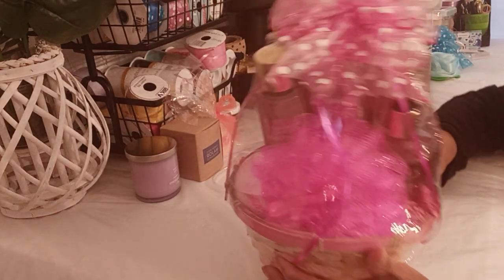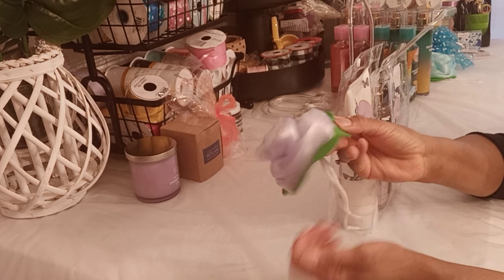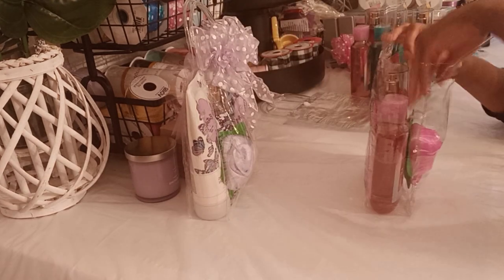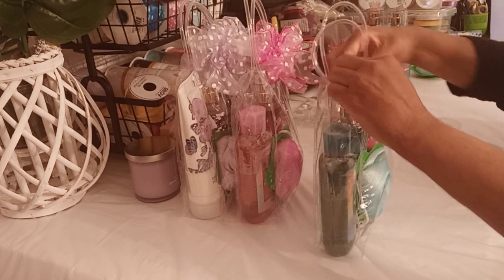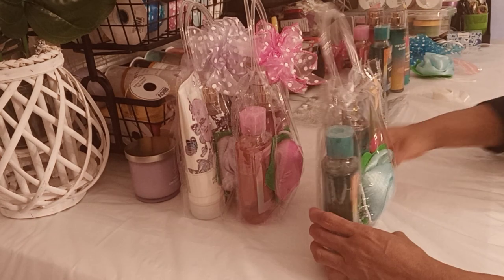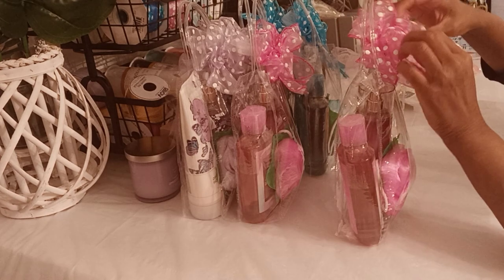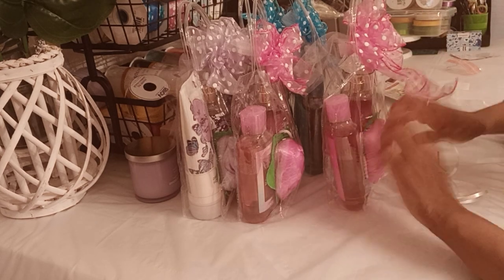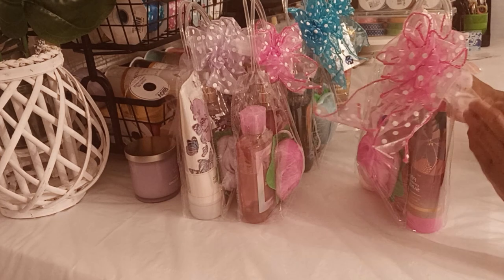MOTHER'S DAY GIFT IDEAS 2022 | MAKE BATH & BODY WORKS GIFT BAGS WITH ME | Mobile Gift Basket Sales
POSH & GIFTED is a Creative Lifestyle Brand.  I'm Tanya a Creative Entrepreneur. I want to inspire you to use your gifts and talents for passion and profit. Join me as I have fun creating:

Gift Baskets
Party Treats
Bling Hats
Accessories